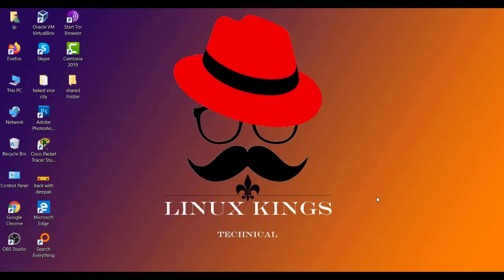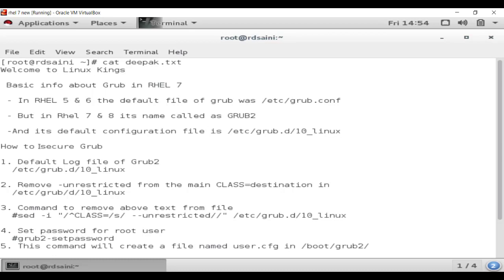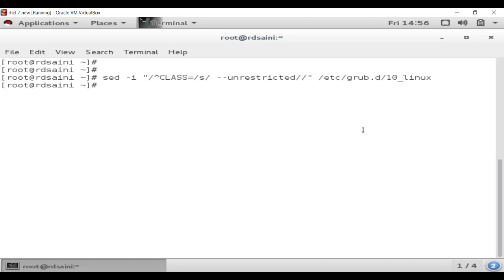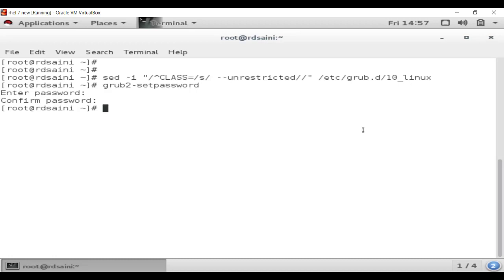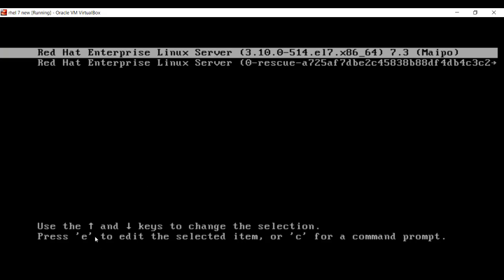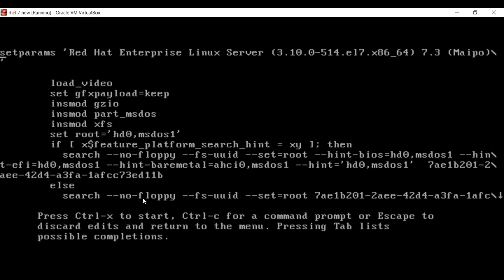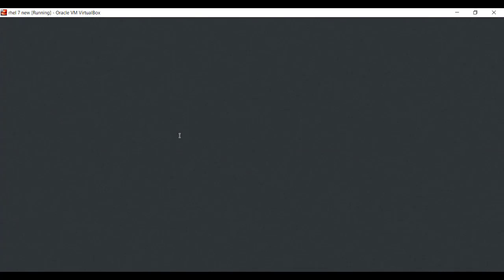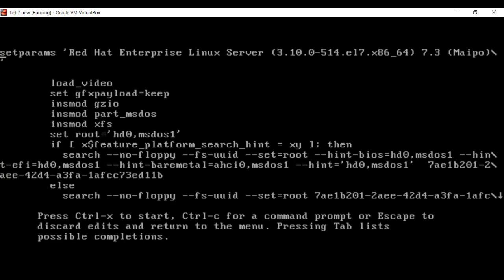How To Secure Grub In Linux | Set & remove password of grub in RHEL 7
In this Tutorial  I described about 'How to protect grub boot menu from attackers' And I also described about 'How to remove Grub protection' form Linux OS .

After watching still if you have any doubt or any other method for this ,then please mention in the comment box.